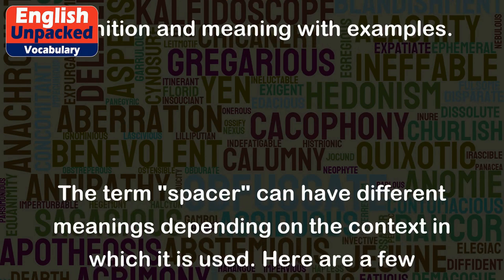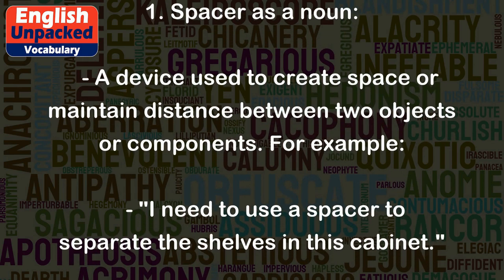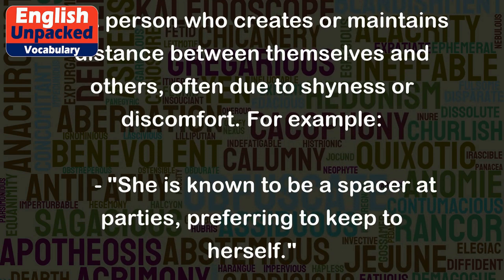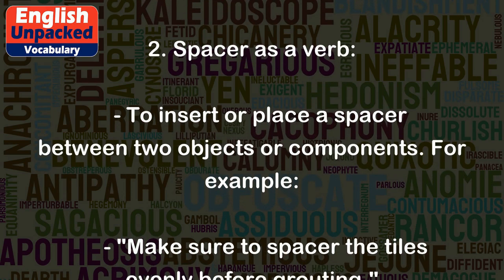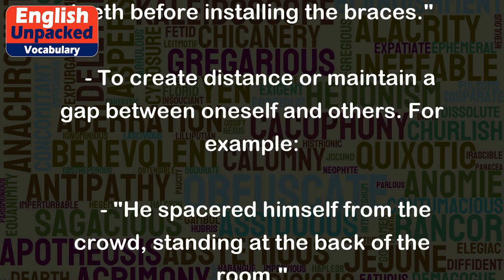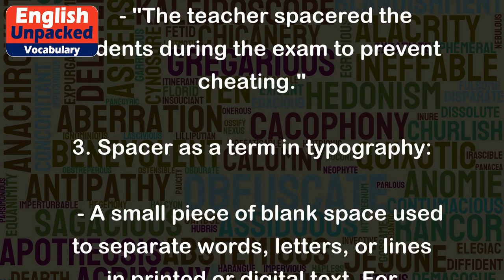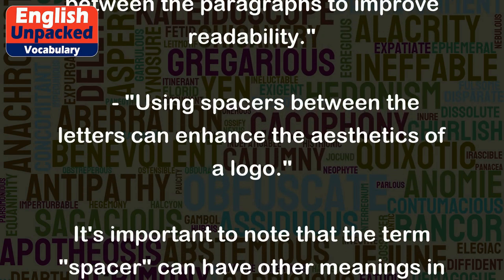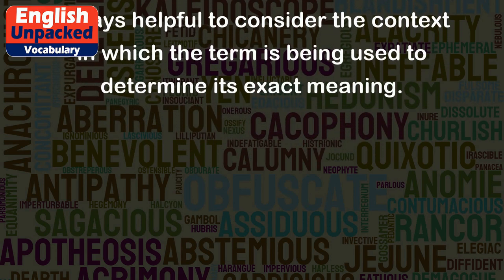Spacer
The term "spacer" can have different meanings depending on the context in which it is used. Here are a few common meanings and examples:
1. Spacer as a noun:
   - A device used to create space or maintain distance between two objects or components. For example:
     - "I need to use a spacer to separate the shelves in this cabinet."
     - "The mechanic used a spacer to align the parts of the engine."
   - A person who creates or maintains distance between themselves and others, often due to shyness or discomfort. For example:
     - "She is known to be a spacer at parties, preferring to keep to herself."
     - "John is a spacer, always avoiding social gatherings."
2. Spacer as a verb:
   - To insert or place a spacer between two objects or components. For example:
     - "Make sure to spacer the tiles evenly before grouting."
     - "The dentist will spacer the teeth before installing the braces."
   - To create distance or maintain a gap between oneself and others. For example:
     - "He spacered himself from the crowd, standing at the back of the room."
     - "The teacher spacered the students during the exam to prevent cheating."
3. Spacer as a term in typography:
   - A small piece of blank space used to separate words, letters, or lines in printed or digital text. For example:
     - "The designer added spacers between the paragraphs to improve readability."
     - "Using spacers between the letters can enhance the aesthetics of a logo."
It's important to note that the term "spacer" can have other meanings in specific contexts, such as in medical devices or technology. Therefore, it's always helpful to consider the context in which the term is being used to determine its exact meaning.